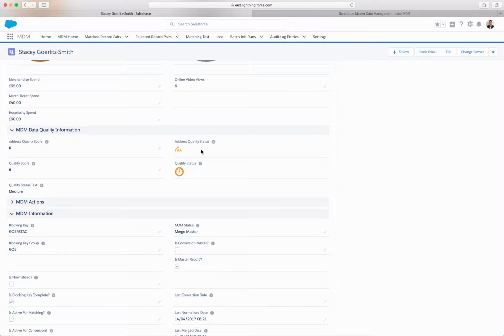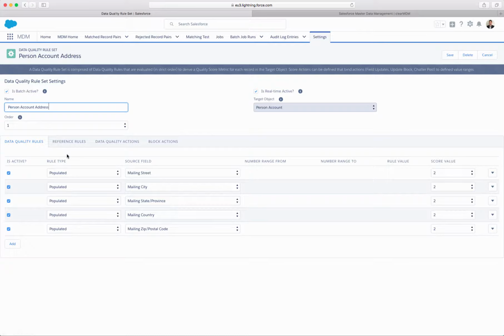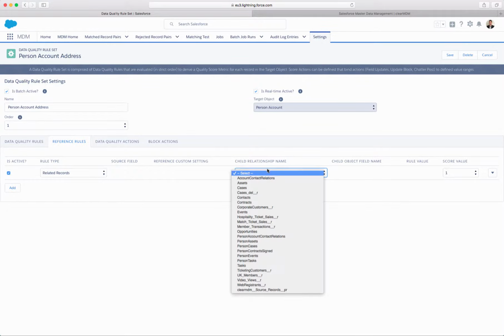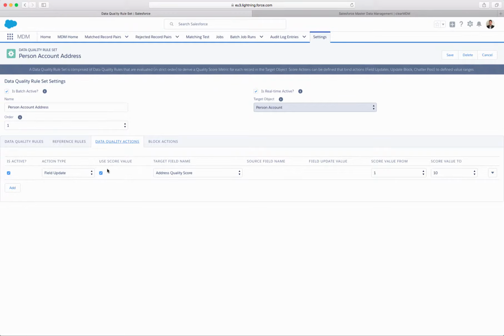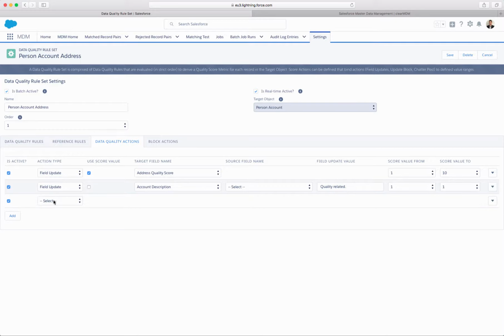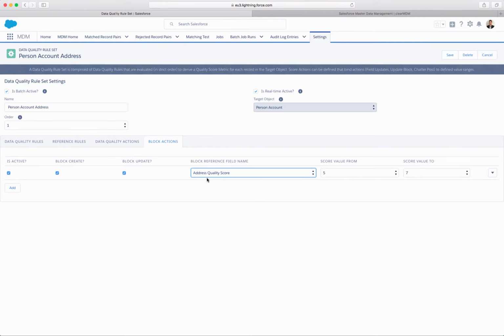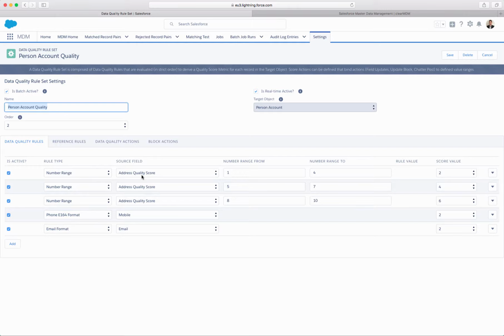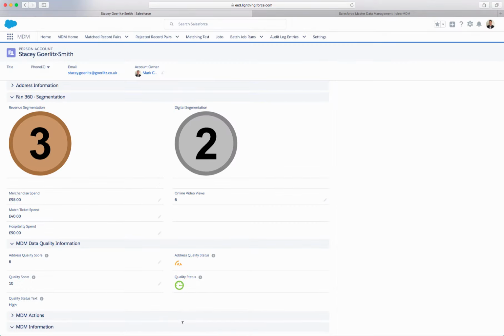clearMDM v2.0 Data Quality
Data Quality features new in the V2.0 release.